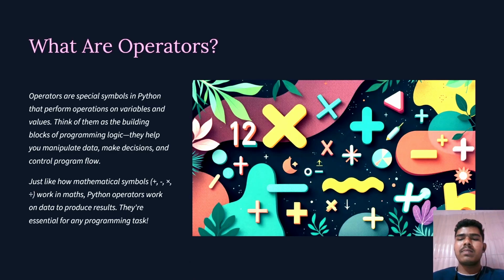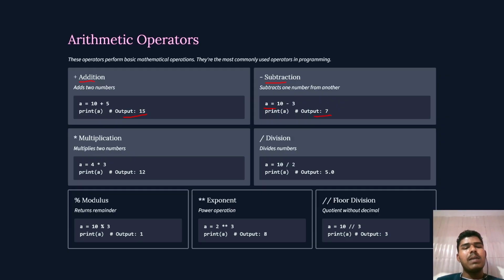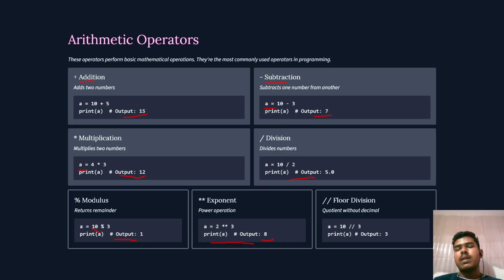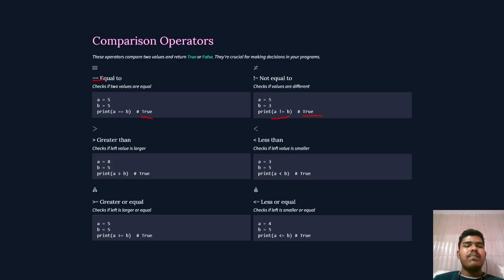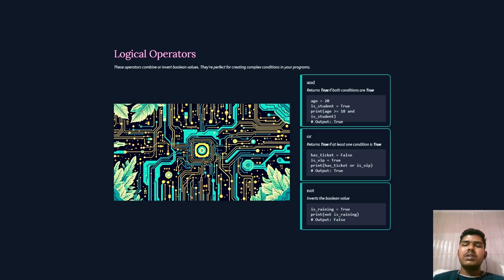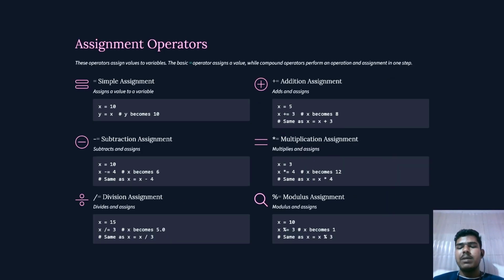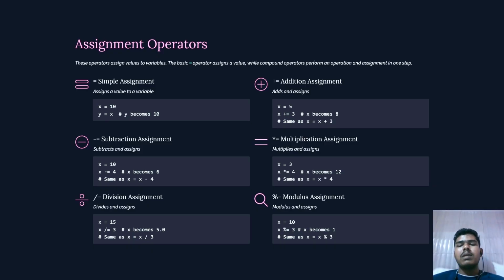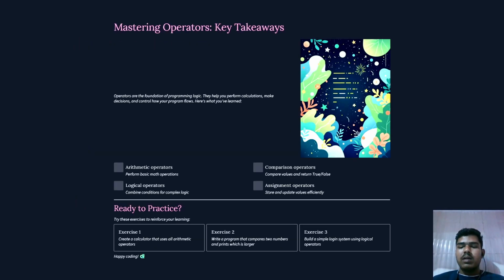pythonforbeginners Operators Explained | Arithmetic,Comparison,Logical & Assignment Python Lesson3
Welcome to Python for Absolute Beginners – Lesson 3.

In this video, you will learn Python Operators step by step with simple examples.

Topics covered in this lesson:

✔ Arithmetic Operators
✔ Comparison Operators
✔ Logical Operators
✔ Assignment Operators

This series is perfect for anyone who wants to learn Python from zero.

If you are new to programming, this tutorial will help you understand Python in a simple and beginner-friendly way.